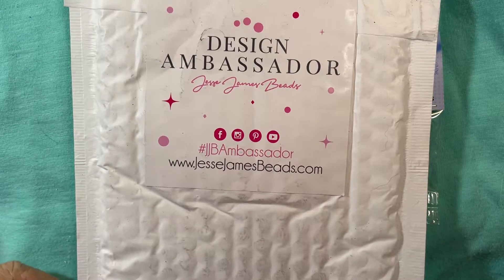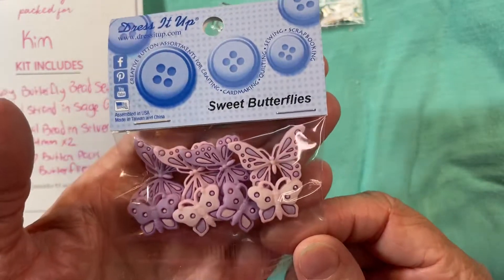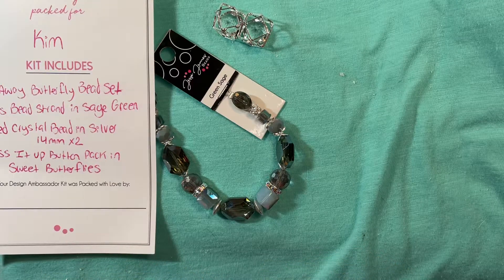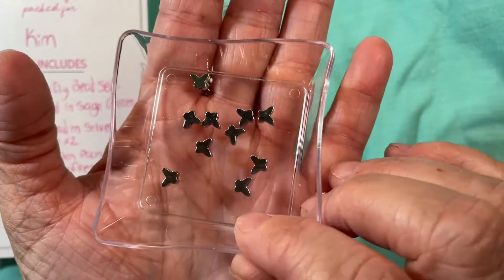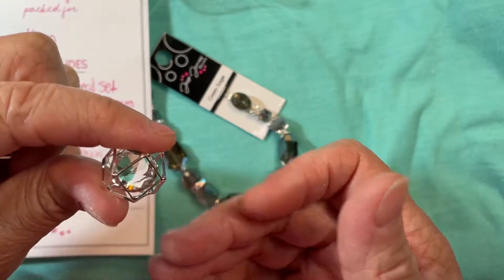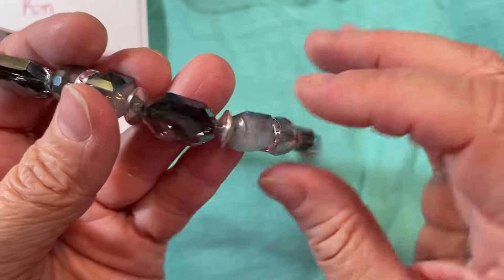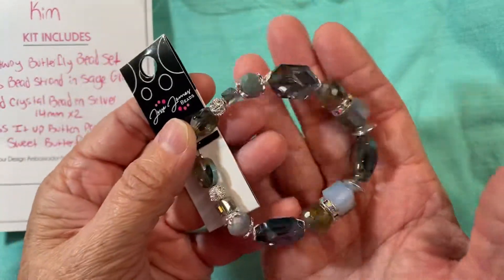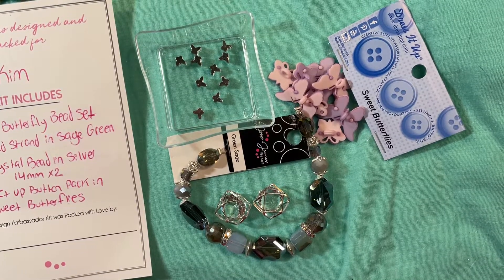Fun goodies received from @JesseJamesBeads for my April design ambassador package